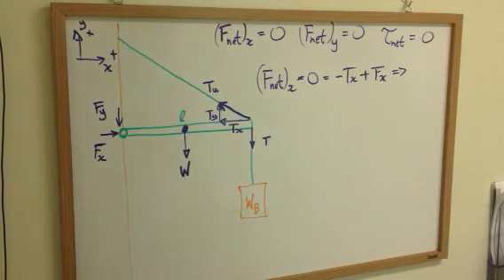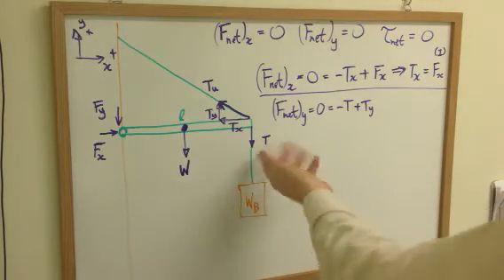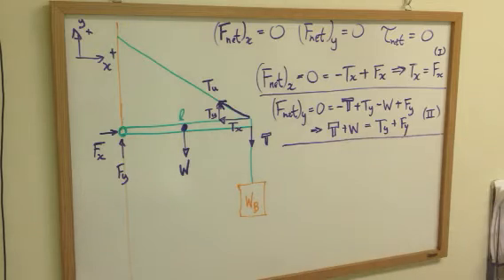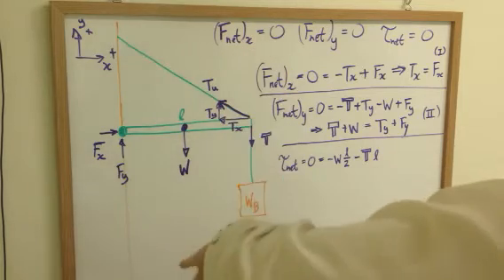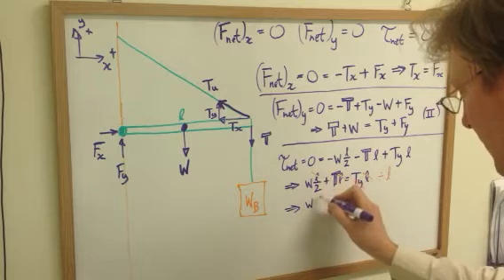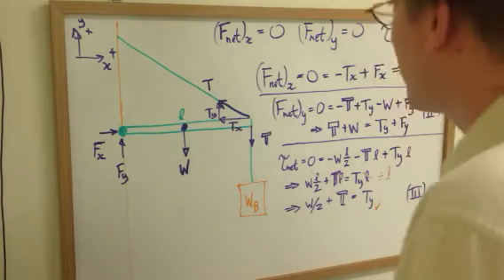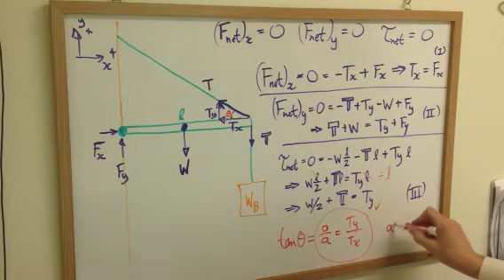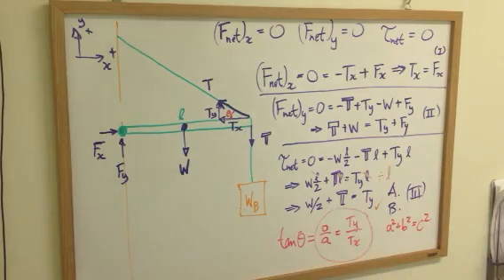PHYS 202A HW 9 10.42 Part 2